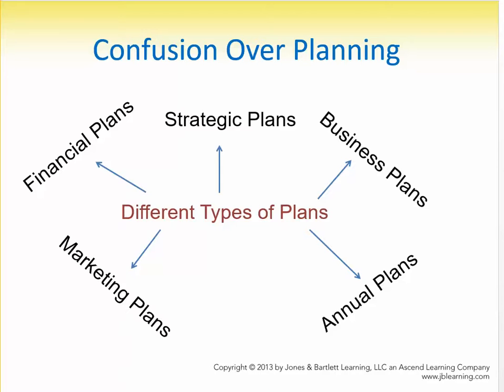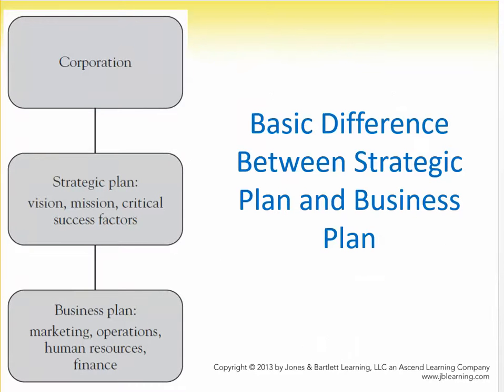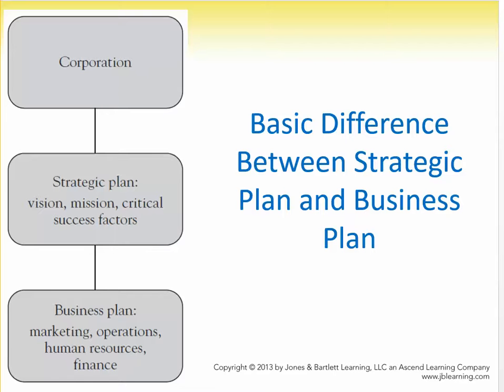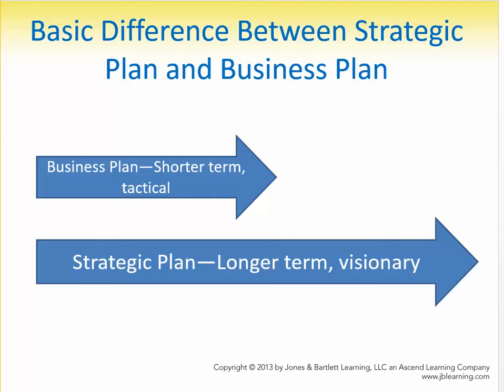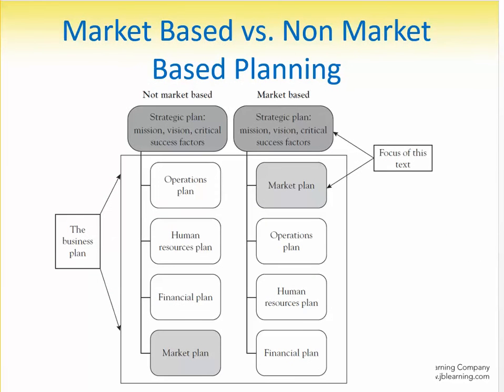HSMT 407 Chapter 2 Aug 29th 2016 08 30 16 33 08